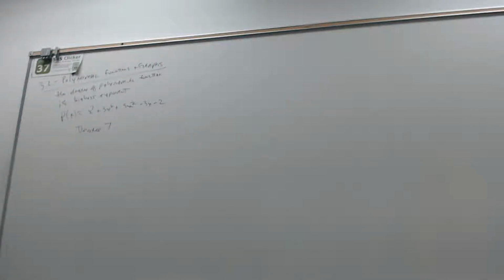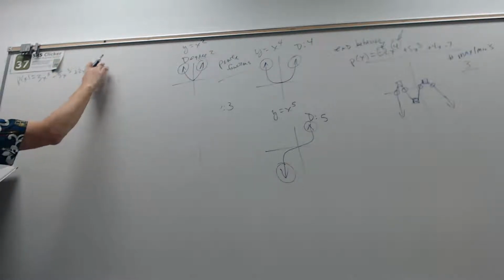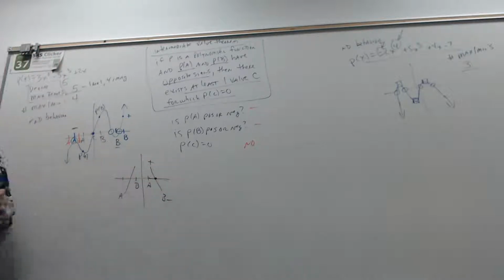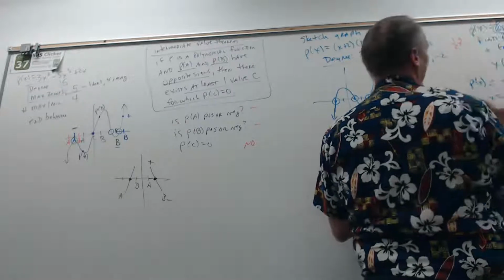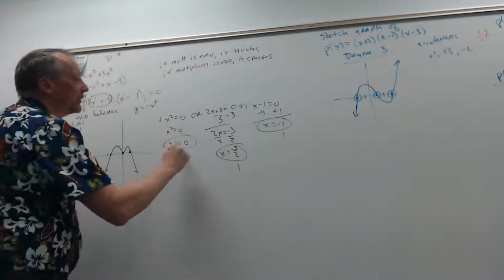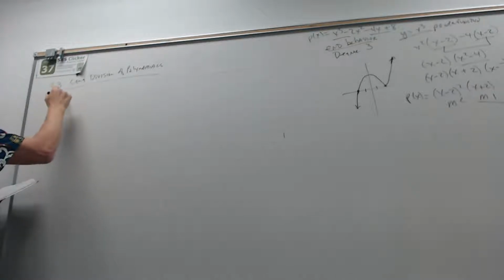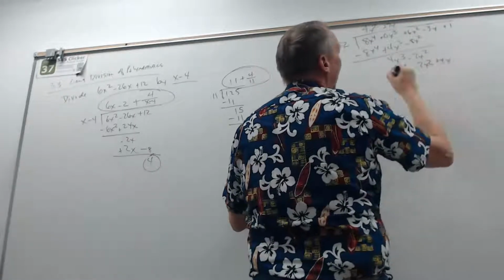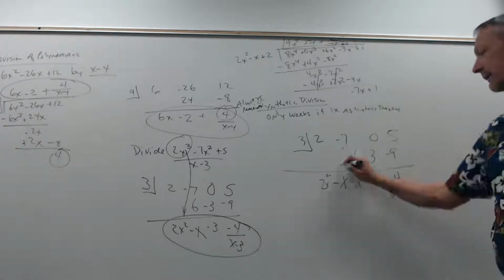Math 1050 Section 3.2-3.3